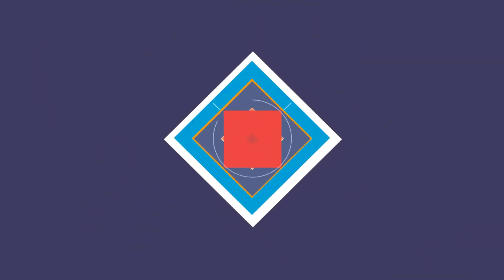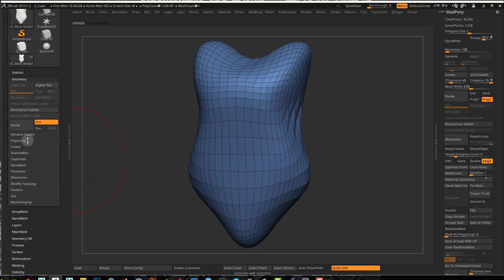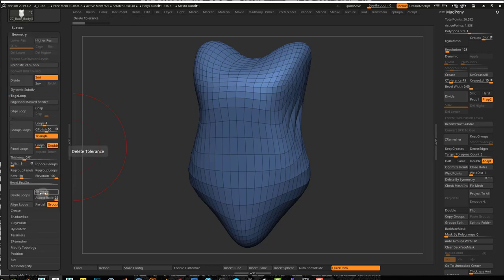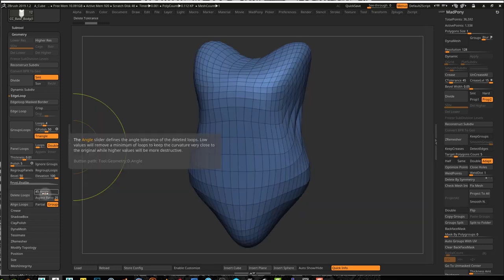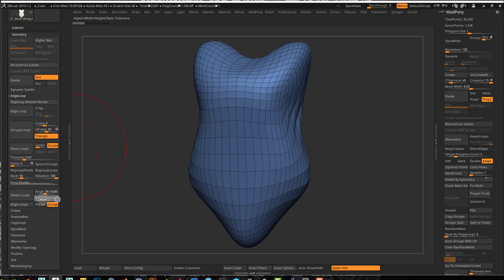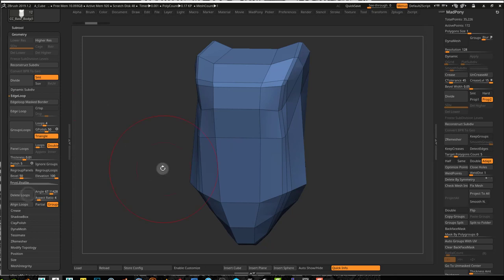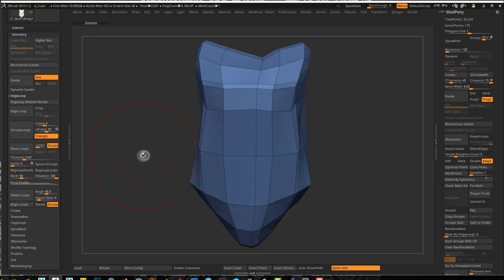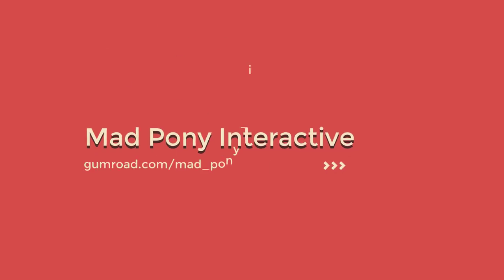Reduce edge loops - Zbrush